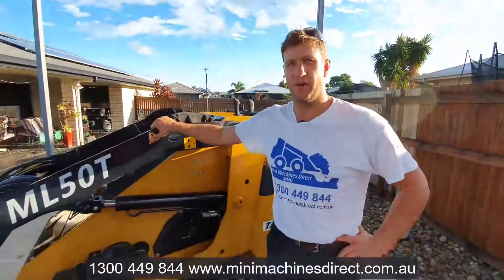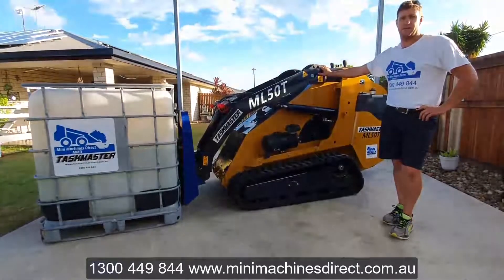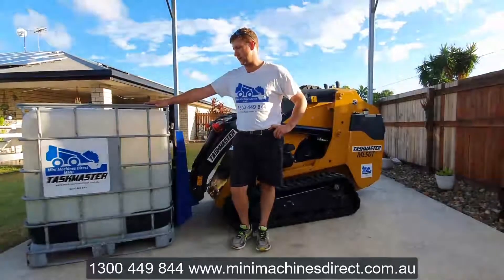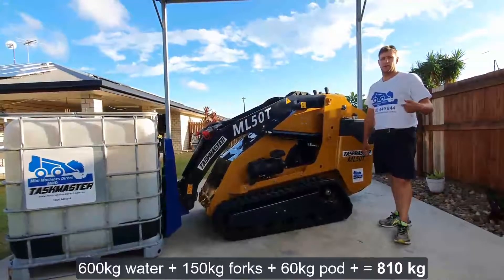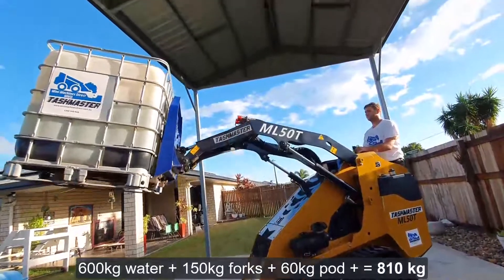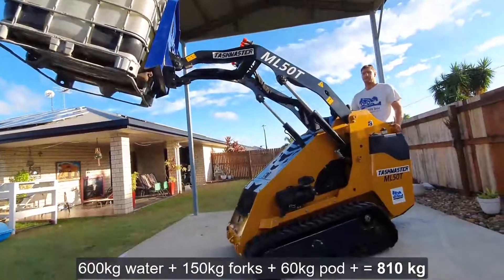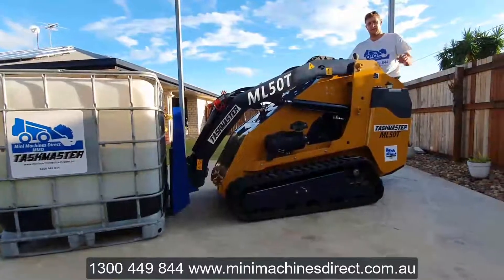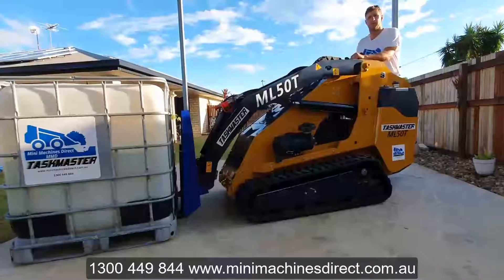MINI MACHINES DIRECT - ML50T RATED CAPACITY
5ML50T RATED CAPACITY